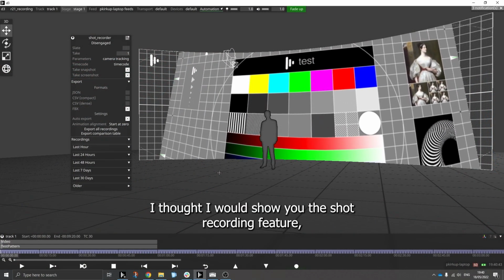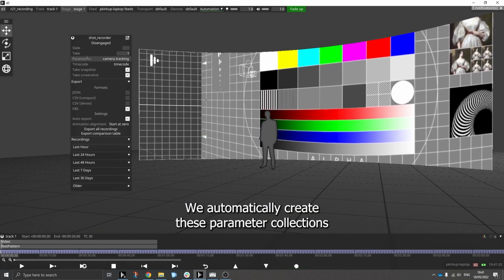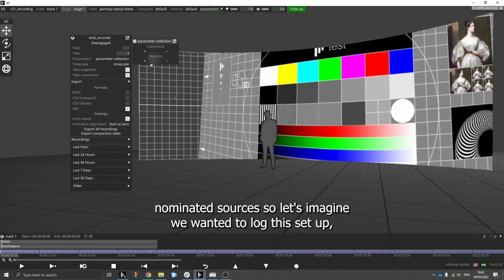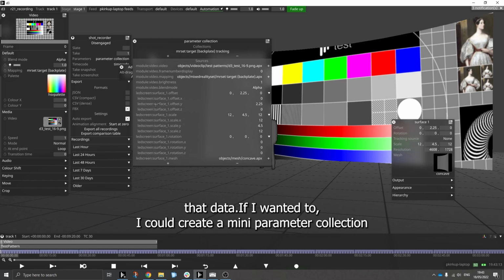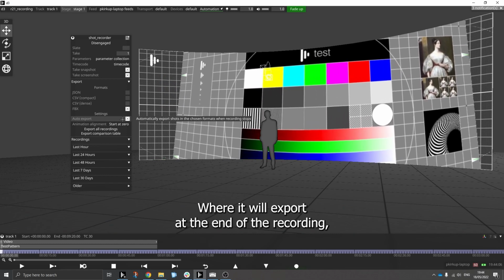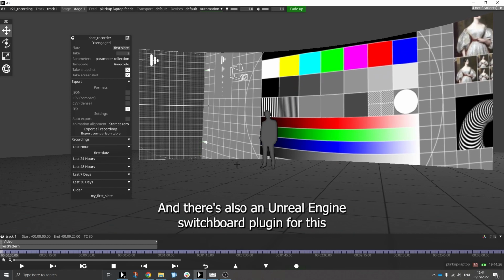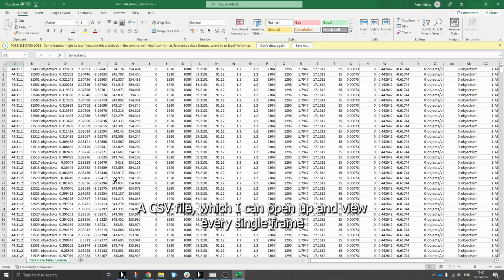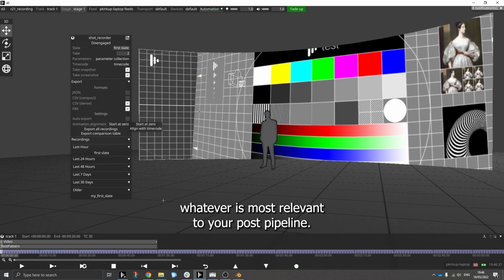Shot recording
The shot recording system within disguise's r21.1 software release has been designed to enable users to record any fields or properties that are displayed in the software GUI and convert them to industry-standard formats to be exported into external applications such as Blender. These recordings can be viewed and managed from within the disguise GUI, as well as started and stopped using the shot recording API.